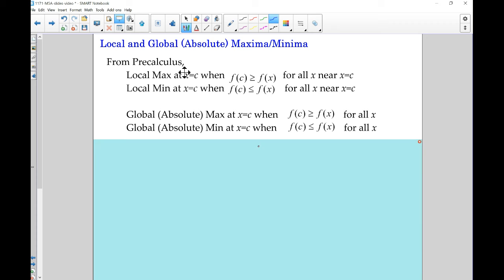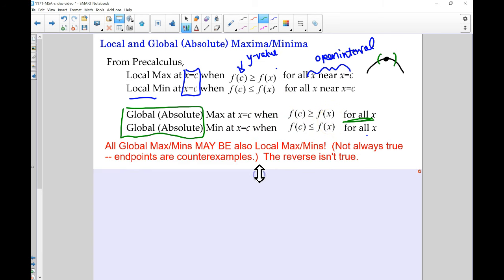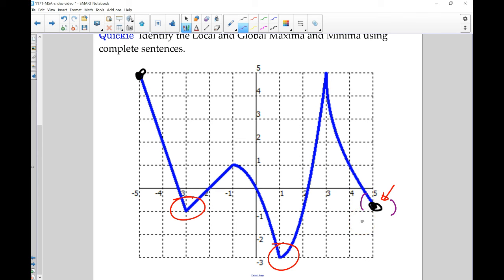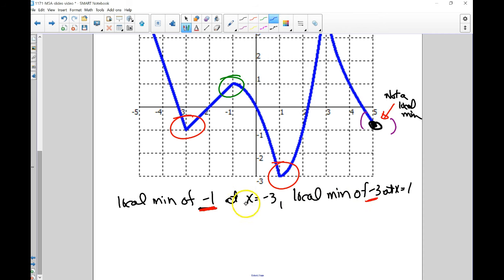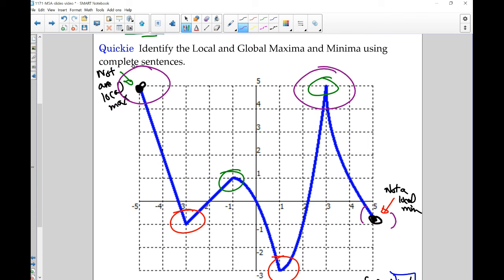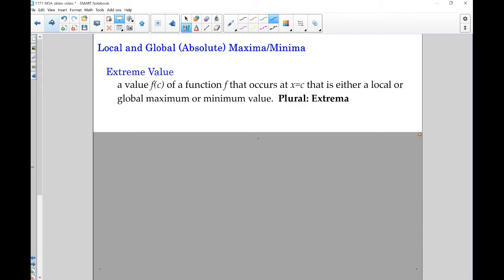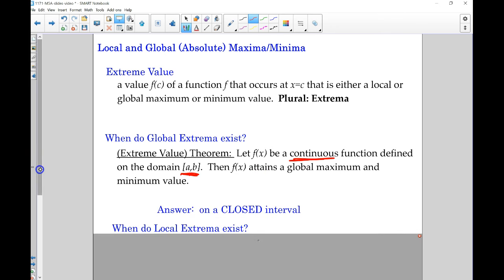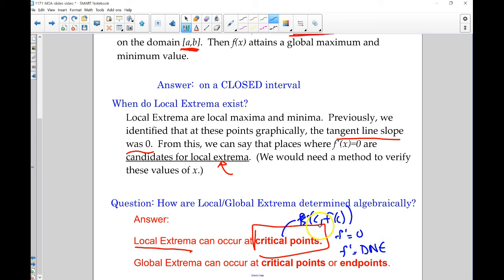Local and Global Maxima/Minima